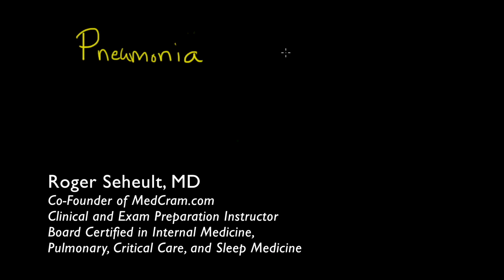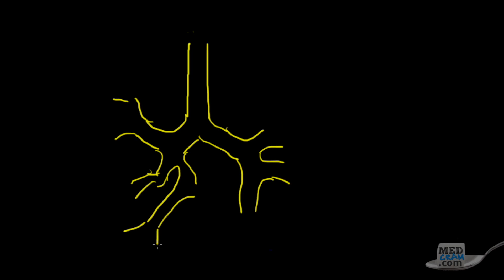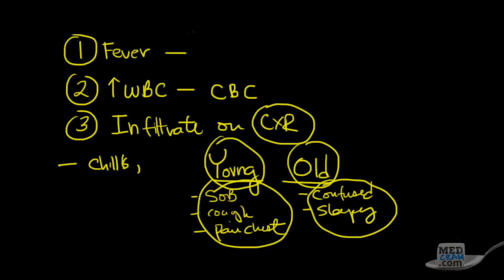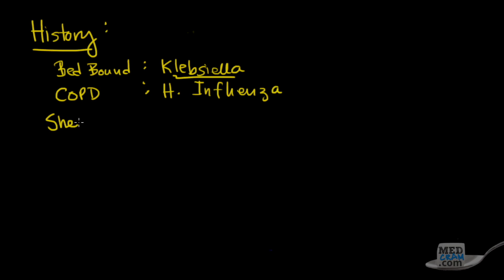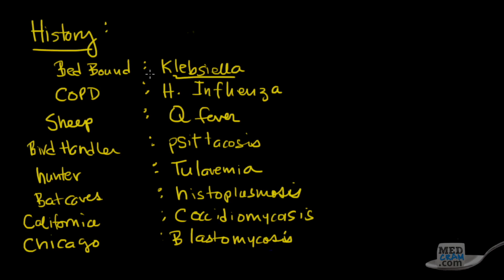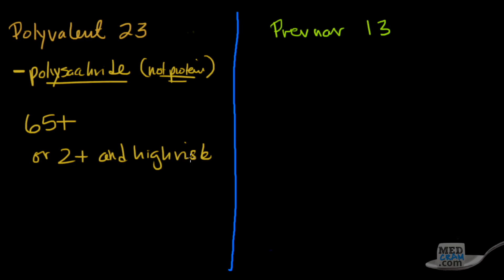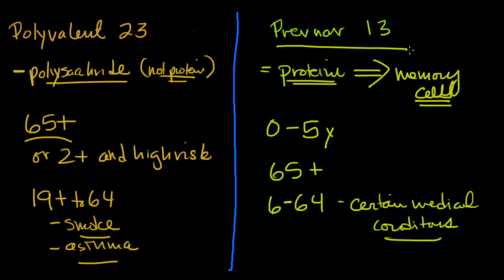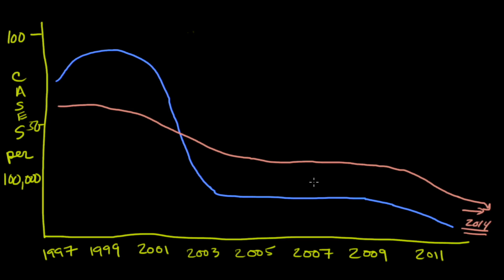Pneumonia Explained! Symptoms, Diagnosis, Labs, Treatment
Professor Roger Seheult, MD illustrates pneumonia symptoms, diagnosis, and treatment. See video 2 and 3 of this mini-series
Understand the pathophysiology of pneumonia, signs of pneumonia, the difference between community and healthcare acquired pneumonia infections, and the efficacy of pneumonia vaccines.

0:20 Pneumonia prevalence
1:04 What is pneumonia
2:08 Signs and symptoms of pneumonia
3:32 Community vs healthcare acquired pneumonia
4:44 Key history clues to the pneumonia type (klebsiella, coccidiomycosis, H. Influenza etc.)
7:58 Pneumonia vaccines

This is video 1 of 3 on pneumonia.

Get CLARITY from over 100 concise and high yield videos, and over 40 hours of CME, MOC Points, and CE credits

Medical education topics explained clearly including: Respiratory lectures such as Asthma, chronic bronchitis, and COPD.  Renal lectures on Acute Renal Failure, Urinalysis, and The Adrenal Gland.  Internal medicine videos on Oxygen Hemoglobin Dissociation Curve / Oxyhemoglobin Curve and Medical Acid Base.  A growing library on critical care topics such as Shock, Diabetic Ketoacidosis (DKA), aortic stenosis, and Mechanical Ventilation.  Cardiology videos on Hypertension, ECG / EKG Interpretation, and heart failure.  VQ Mismatch and Hyponatremia lectures have been popular among medical students and physicians. The Pulmonary Function Tests (PFTs) videos and Ventilator-associated pneumonia lectures have been particularly popular with RTs. NPs and PAs have provided great feedback on Pneumonia Treatment and Liver Function Tests among many others. Mechanical ventilation for nursing and the emergency & critical care RN course is available at MedCram.com.  Dr. Jacquet teaches our EFAST exam tutorial, lung sonography & bedside ultrasound courses. Many nursing students have found the asthma, pulmonology, and shock lectures very helpful.  We're starting a new course series on clinical ultrasound & ultrasound medical imaging in addition to other radiology lectures.

Please note: MedCram medical videos, medical lectures, medical illustrations, and medical animations are for medical education and exam preparation purposes, and not intended to replace recommendations by your doctor or health care provider or pulmonologist.